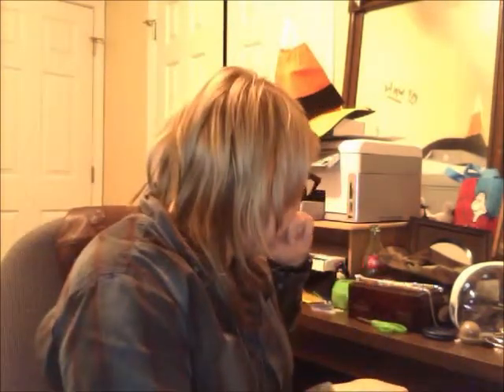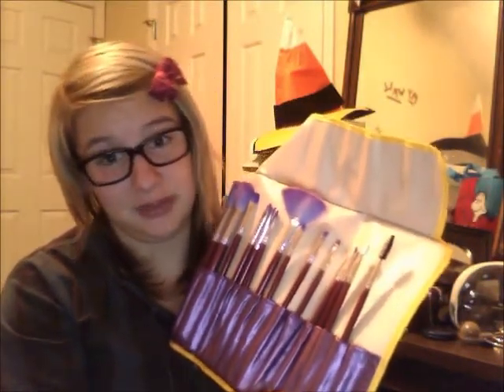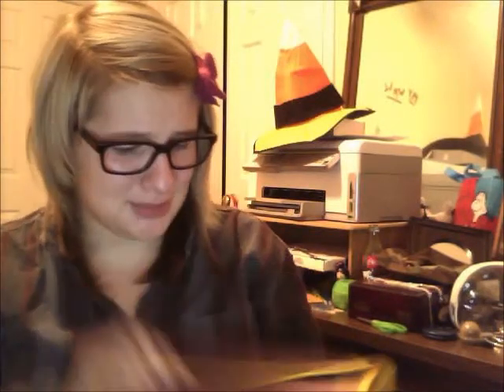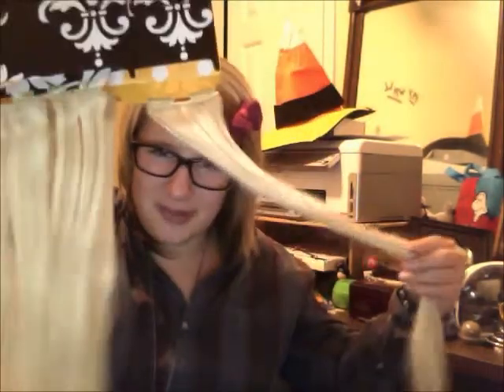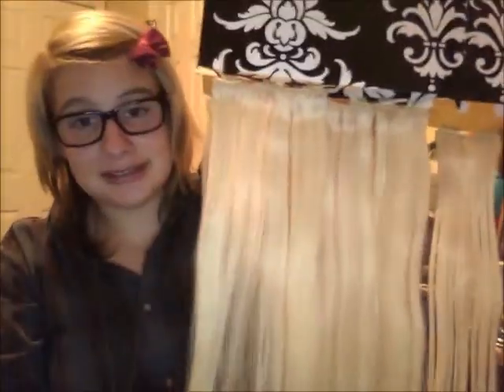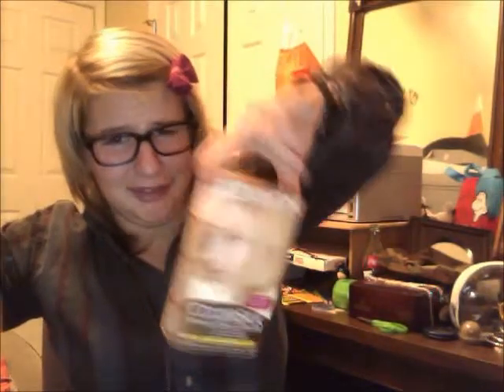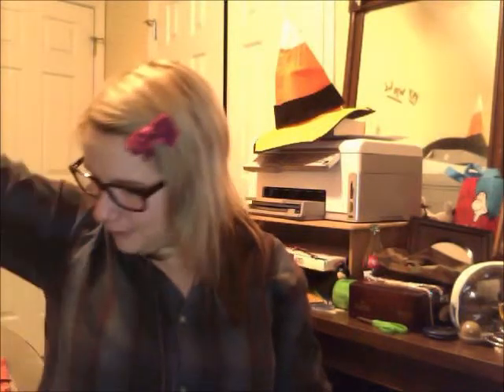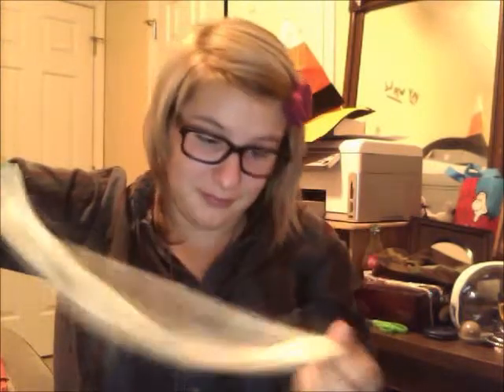mini haul how i store my extensions